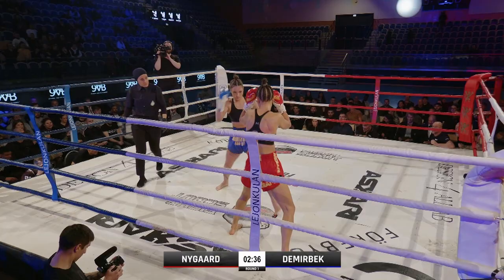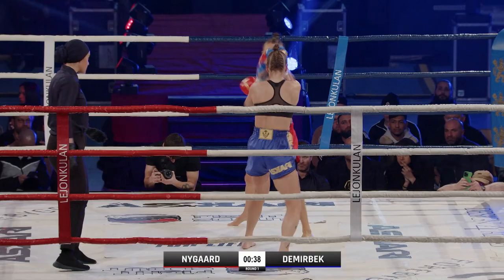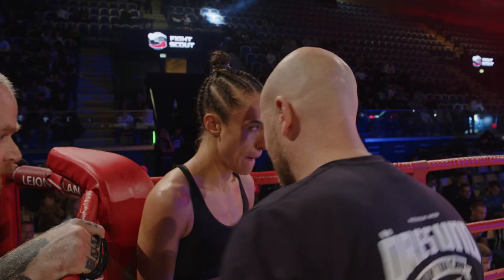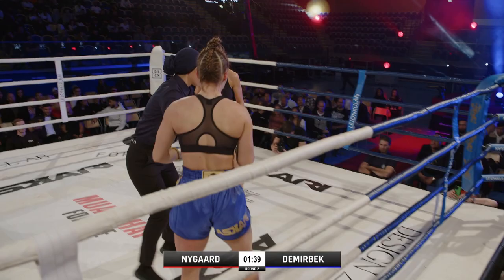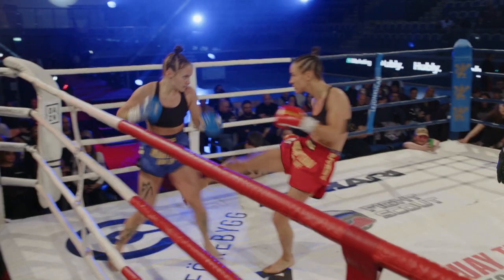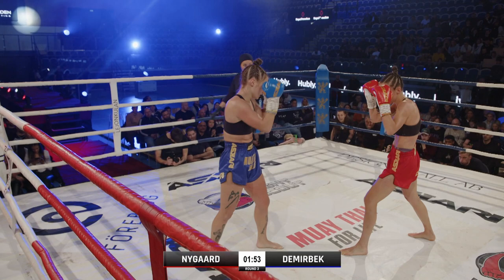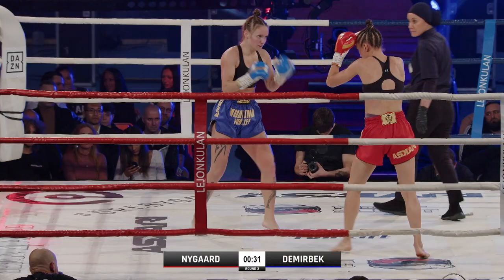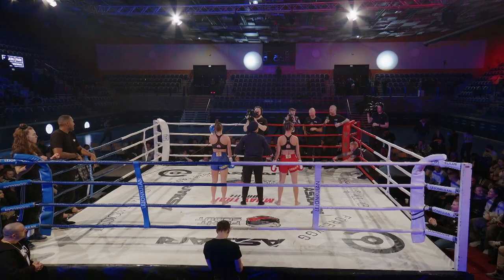Livia Nygaard vs Filiz Demirbek: MTFL 4.0 / 10 December in Malmö, Sweden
3x3 Full Rules Muay Thai with two outstanding fighters.